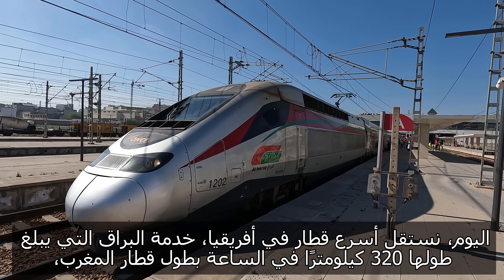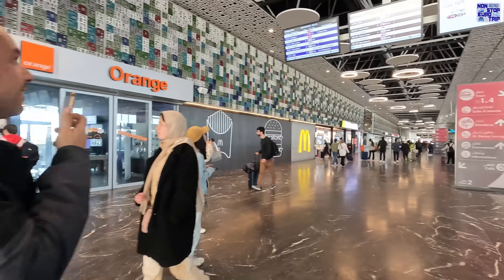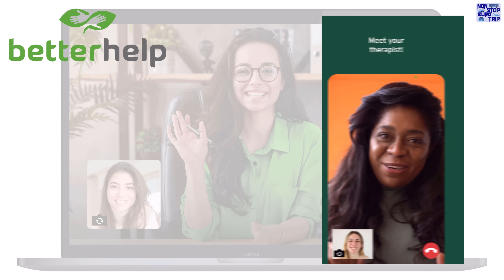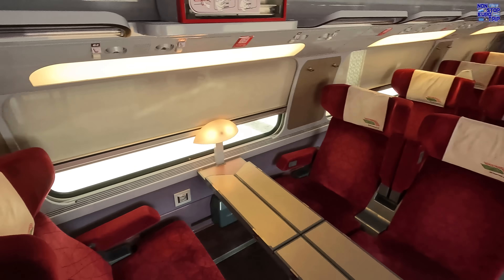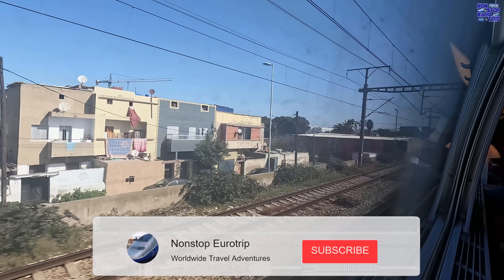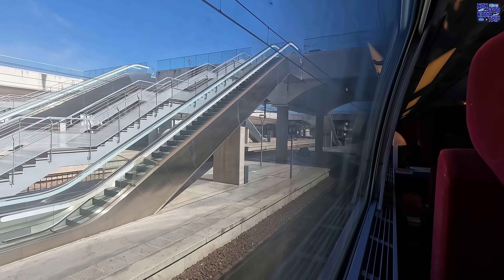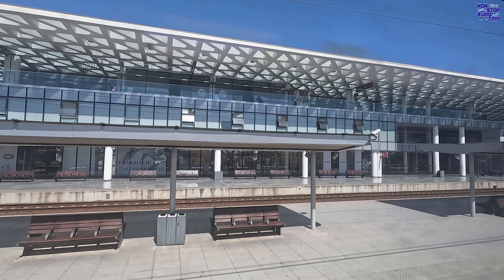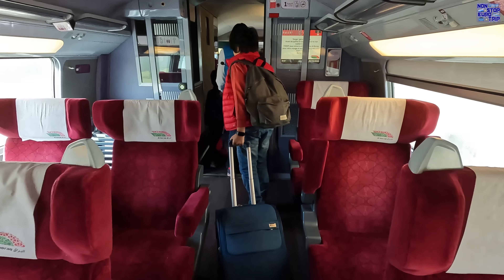Morocco's 320km/h Al Boraq High-speed Train 🚆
Hello and welcome back to Morocco, where today we're taking Africa's ONLY Highspeed train.

Today we'll be travelling from Casablanca to Tangier, along the length of Morocco's high-speed railway onboard the TGV-based 'Al Boraq' double-decker EMU, so let's go and check it out together!

Date of Filming: 25/3/23
Camera: GoPro Hero 10 Black
Operator: ONCF (Moroccan Railways)
Departure: Casablanca, Morocco
Arrival: Tangier, Morocco
Cost: First Class - 129 Moroccan Dirham (£10.35, €11.84, $12.50)
                                89 Moroccan Dirham (£7.14, €8.25, $8.74)

Kindly send me a tip! Any donations will be reinvested to make bigger and better videos:

A HUGE thanks to my Valued Channel Members:
Pedro Rubio Tejero                      Mark Jaynes
amillionbooks                               George Dover
Holdymar V. Arndt Jr                   Fabricio Renovato
Linda Vainomae                           Will Getz
Westy331                                      Ingrid lengkeek
Oliver W                                         eng91755
Sam Jennings                              Lebjohnson
Rahill                                             Rick Sipes
Tim Crawford                               Daniel Young
Peter Harrison                              Peter Tuck
Chris Winchell                              Debbie Winchell
Leaving Behind                            Thomas Roell
Severity One                                 Janet Rusky
Roy Parker                                    Peter Russ
John Michael Dornoff                 Robert S
Luke211286                                  Ana Lämä
Dirk Schultz                                  Tom Kennedy
Roy Meister                                  Malcore Gaming
Piotr Kilczuk                                 Colin Davies
Alz                                                  Brian Rosson
William                                          Boon Cheng Tan
Shay